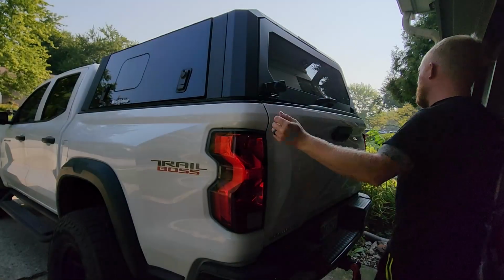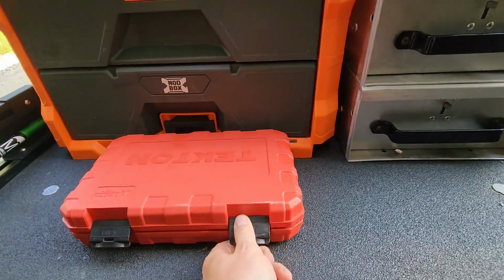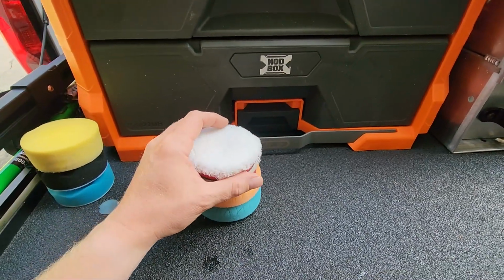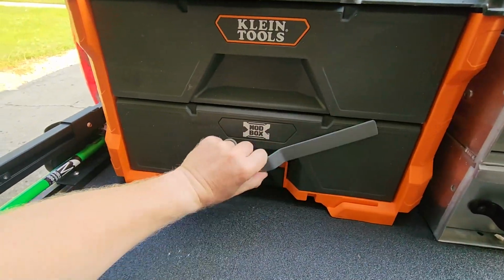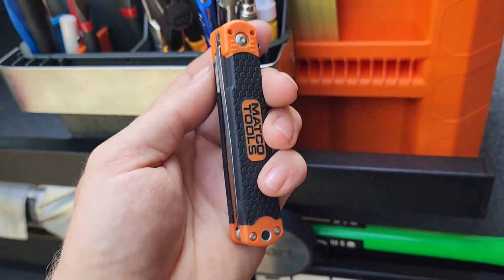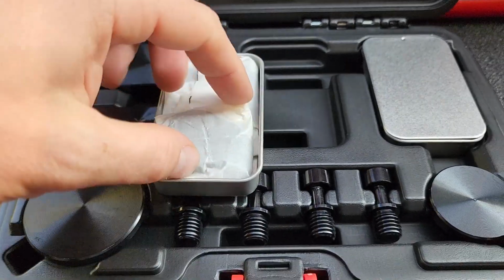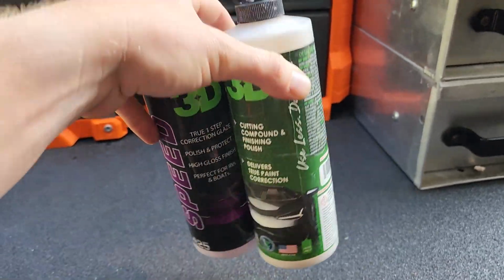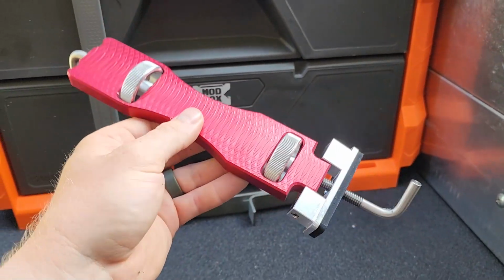Tool Haul New Tools for Work Tekton Klein 3M Milwaukee Matco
Here I am going over some of the new tools and equipment I have bought for work recently. I will have many tools that I suggest linked in the TOOLS and TOOLS CONT Link if you are interested.
Klein ModBox
Klein Modbox
Klein Modbox
Klein Acc Kit
Klein Side Storage
Tekton Socket Set
SPTA Pads
3m Defect Set
Cold Glue Kit
3d one
Hatch Jammer
Door Jammer